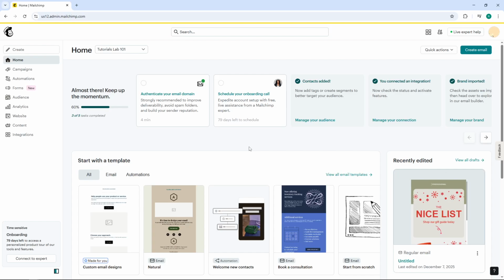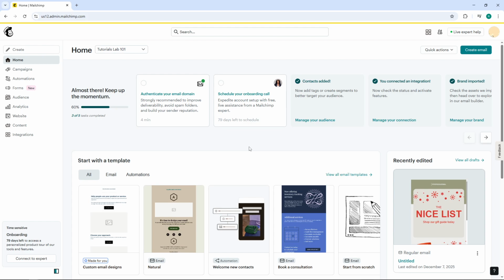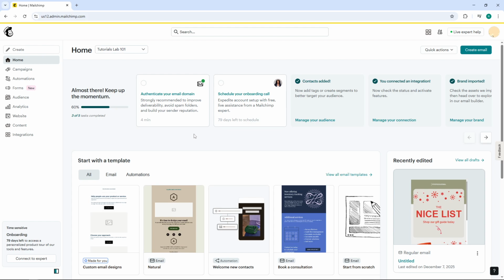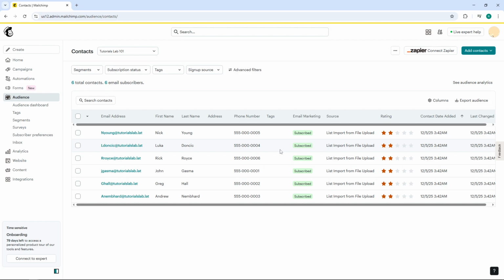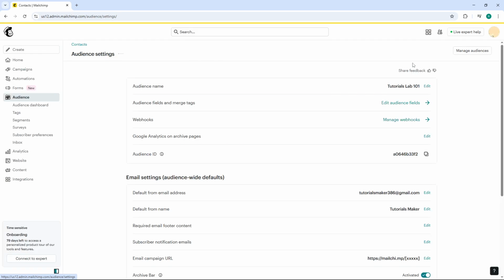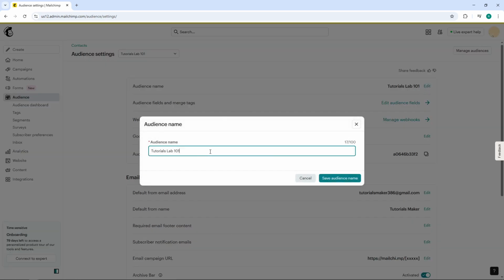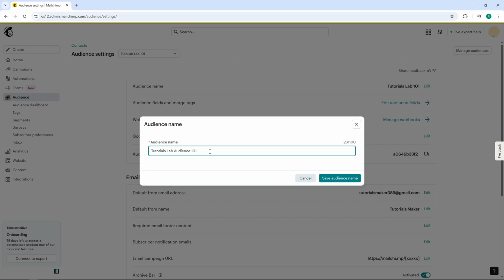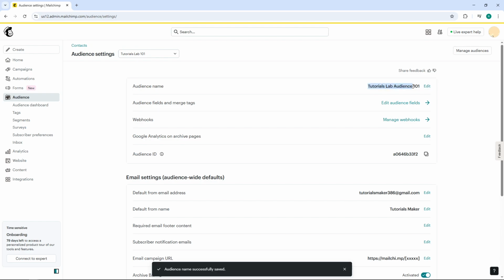How To Rename An Audience In Mailchimp (Tutorial 2026)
Along the way, you'll learn how to rename an audience in Mailchimp, change audience name Mailchimp tutorial, steps to rename Mailchimp audience, update audience list name Mailchimp, modify Mailchimp audience settings, editing a Mailchimp audience name, Mailchimp rename subscriber list guide, how to edit audience details Mailchimp, Mailchimp audience name change process, update audience identity Mailchimp, Mailchimp rename email list, quick guide to renaming Mailchimp audience